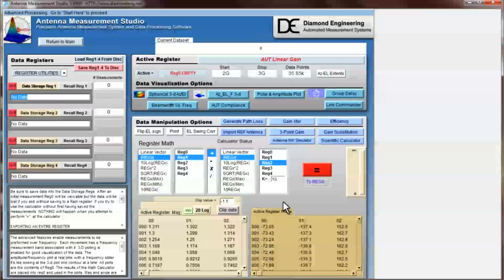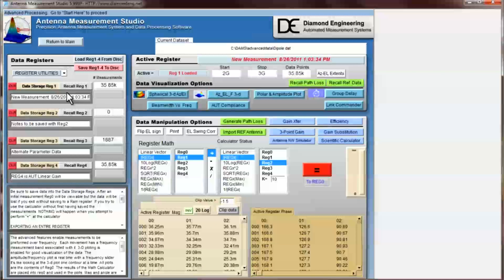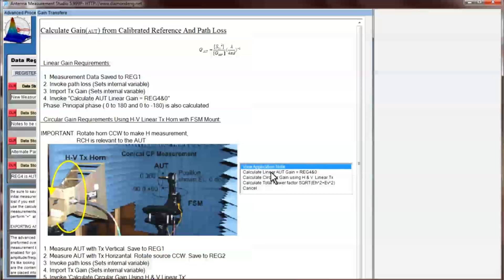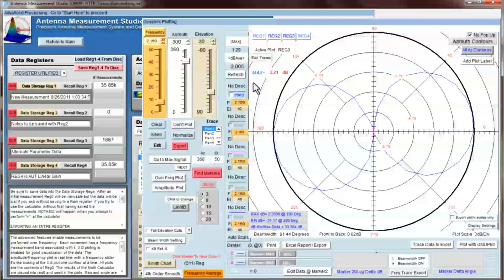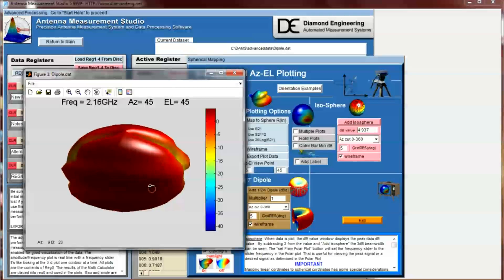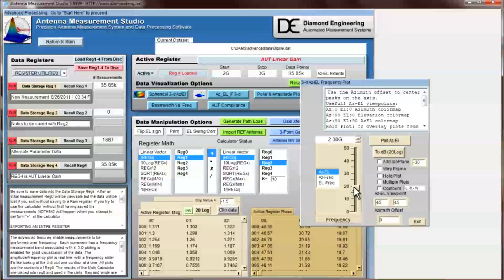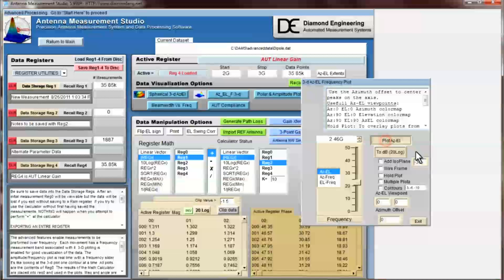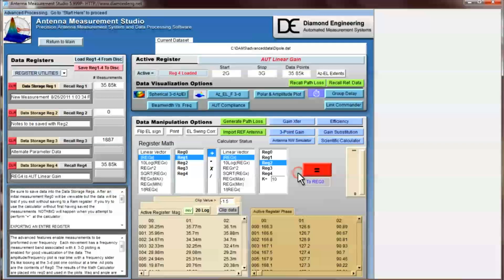Gain Transfer Tutorial for Diamond Engineering's Desktop Antenna Measurement Studio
Video tutorial covering the various gain transfer methods available in Diamond Engineering's Desktop Antenna Measurement Studio.

For more information on Diamond Engineering, our antenna measurement systems, our reference horns or our antenna measurement studio software, please